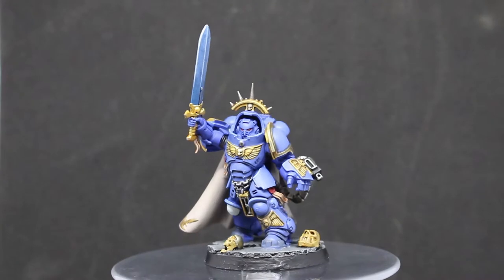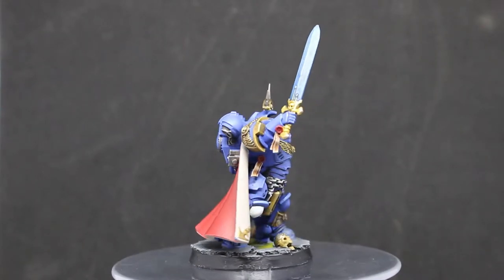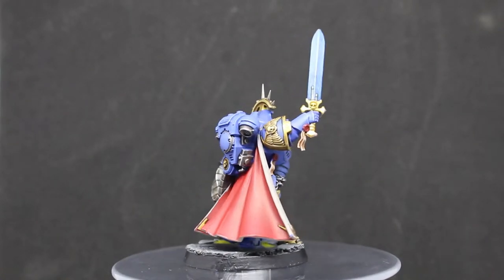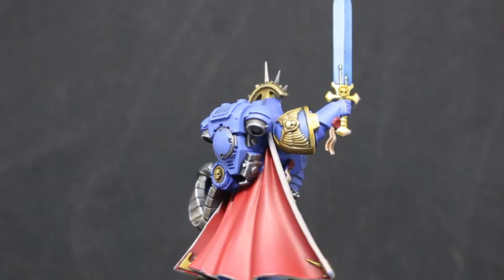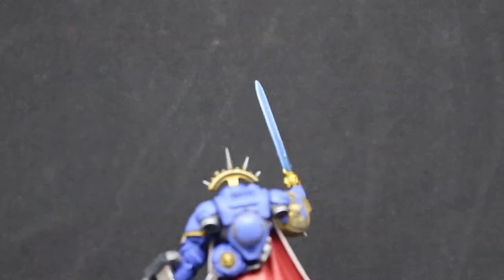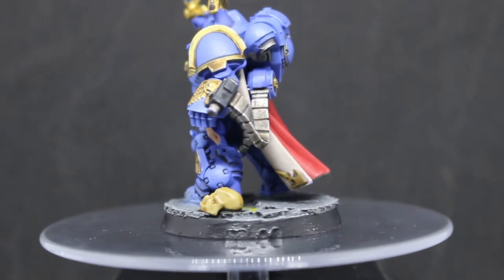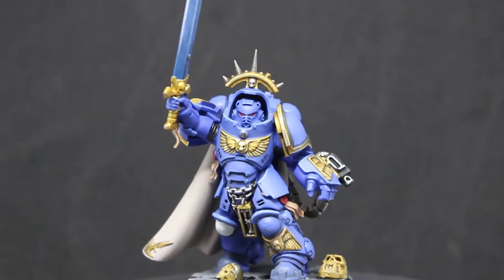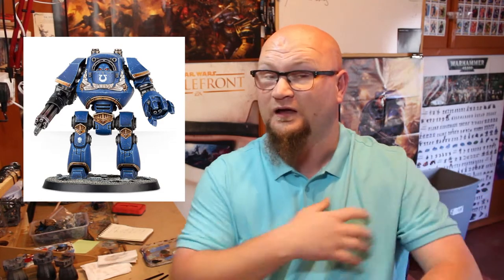Primaris Captain: The road to Guilliman painting challenge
This weeks update was to paint a primaris captain

The rules for the road to challenge are easy
1. All models on the painting list have to be finished and based before i paint Guilliman
2. Models can be added to the list but cannot be removed
3. All models must painted as ultra marines

The list is
19 primaris marines
6 primaris reivers
1 pirmaris captain
1 librarian
1 apothecary
2 inceptors
1 dreadnought
lieutenant calsius
3 aggressors
Grand Master
Aldrik Voldus
Cypher
5 30k terminators
1 30k dreadnought
13 30k tactical marines
5 word bearers
command squad
1 imperial marine
and of course Roboute Guilliman